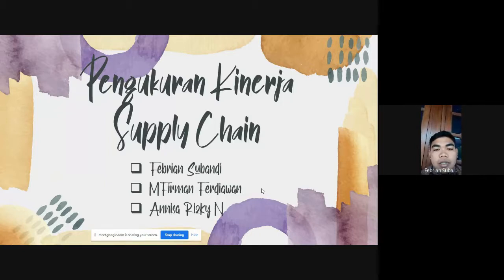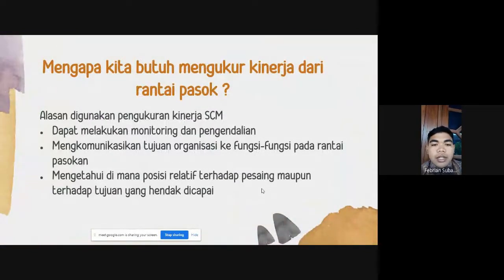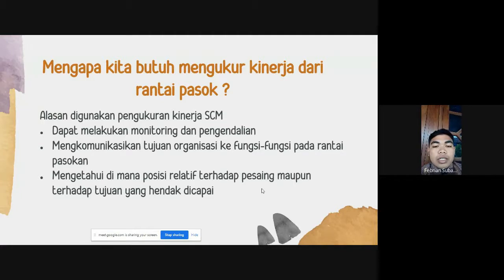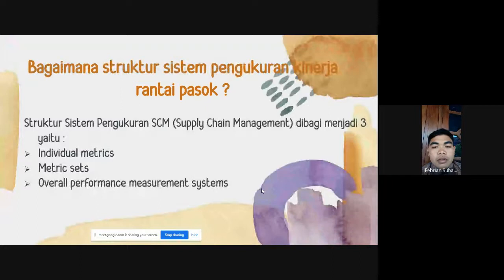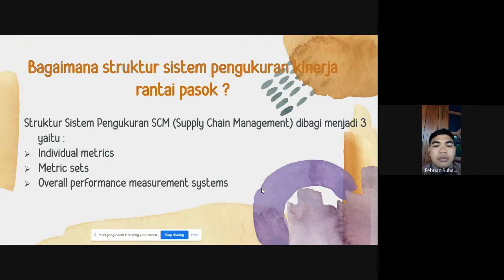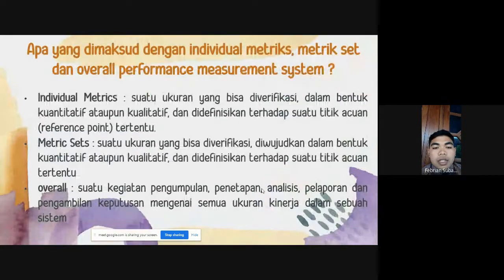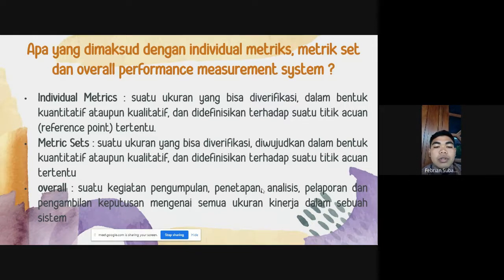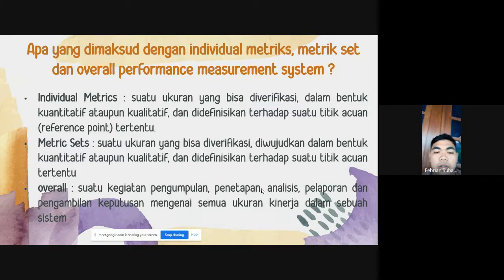pengukuran kinerja supply chain Kelompok 2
Mengapa kita butuh mengukur kinerja dari rantai pasok?
Bagaimana struktur sistem pengukuran kinerja rantai pasok?
Apa yg dimaksud dengan individual metriks, metrik set, dan overall performance measurement systems?
Apa saja hal yg perlu dipenuhi agar metrik kinerja bisa efektif?
Langkah apa saja yg dibutuhkan dalam merancang sistem pengukuran kinerja yg berdasarkan proses?
Apa sajakah dimensi kinerja aktivitas rantai pasok?
Jelaskan dengan lengkap model SCOR (Supply Chain Operation Reference)!

Nama lengkap: Febrian Subandi,
Muhammad firman ferdiawan
anissa risky noviandini